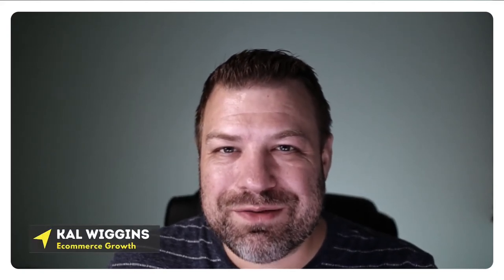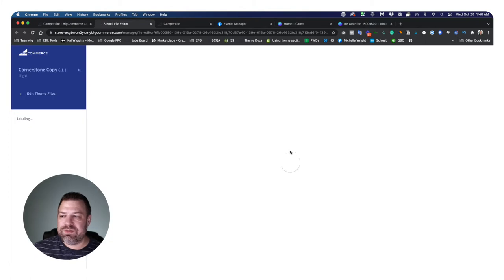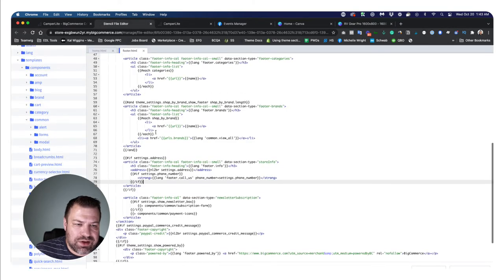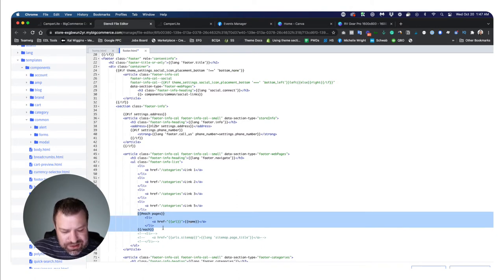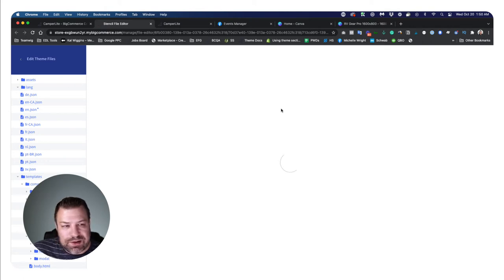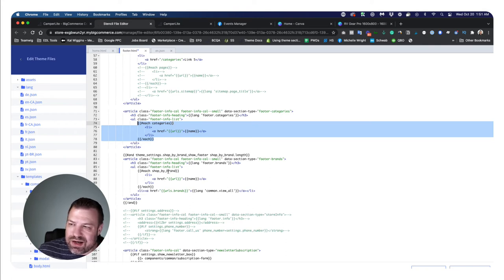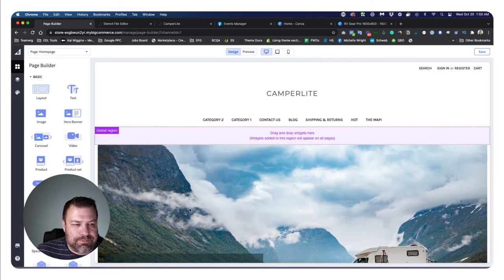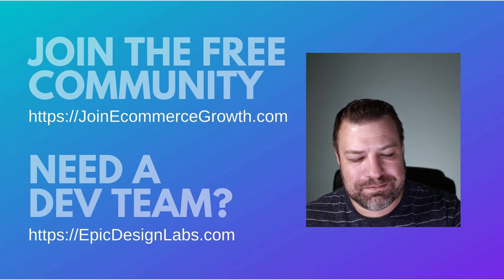How to Edit the Footer in BigCommerce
In this video, I'll show you a couple ways to edit your BigCommerce footer. I'll walk you through how to reorder and customize the dynamic menu columns, hard-code your own footer links, and even use powerful page builder regions for ultimate flexibility. Whether you're a tech-savvy developer or a busy store owner looking for an easy solution, I've got you covered with step-by-step instructions to help you achieve the perfect footer for your store.

-Timestamps-
00:00 Intro
00:42 View web pages menu
02:40 Edit cornerstone theme
04:20 Finding the footer file
14:58 Regions
16:05 Page builders
17:05 Epic widgets
21:33 Outro